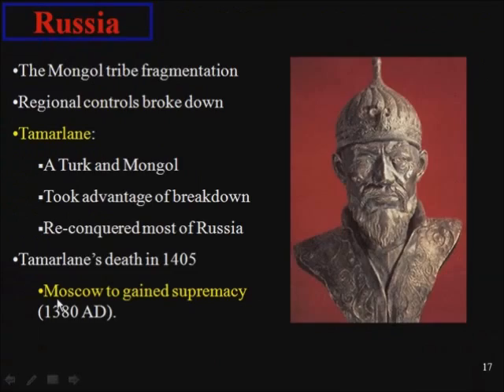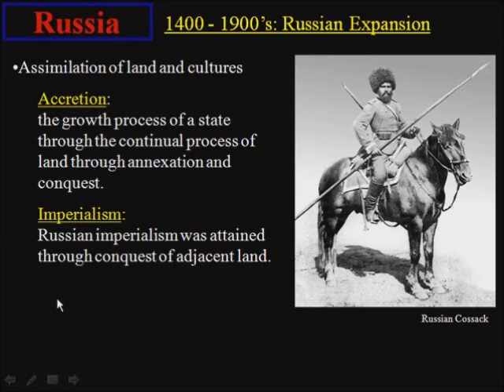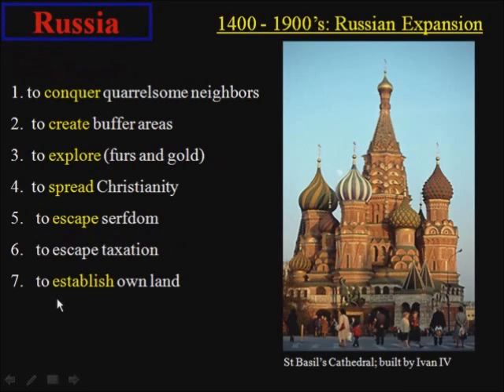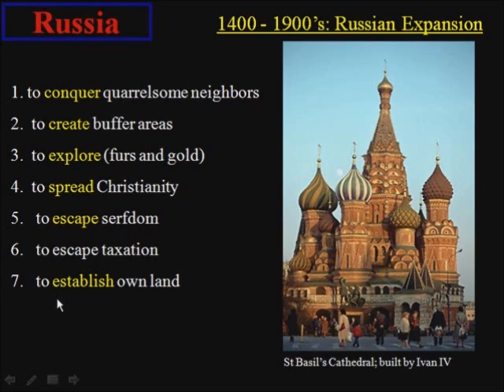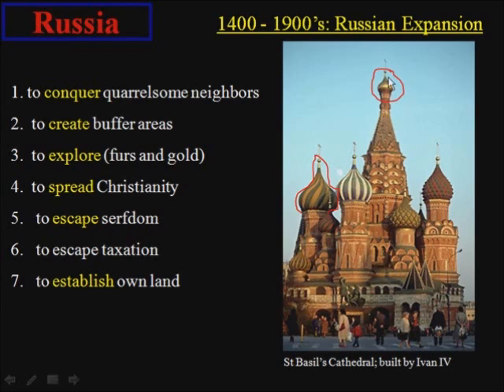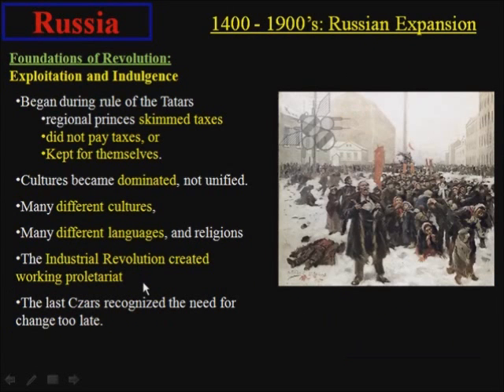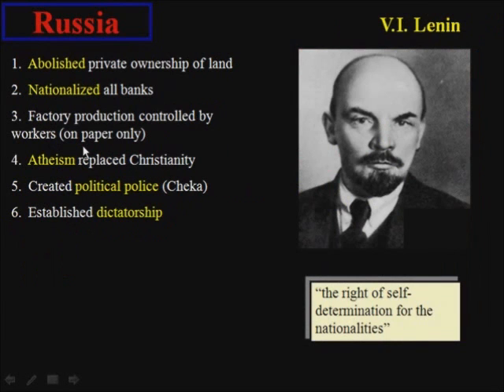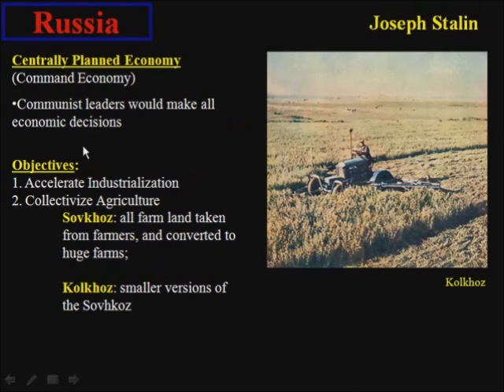WorldGeo | Russia | History | 900AD to World War II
Honestly, not my best work. I skip through a number of slides; my apologies in advance. I should do this lecture over. My original effort was constrained by time limits.